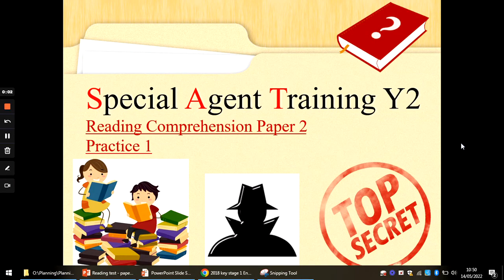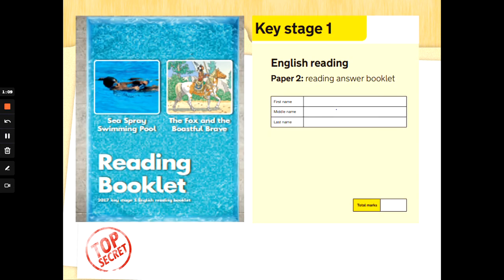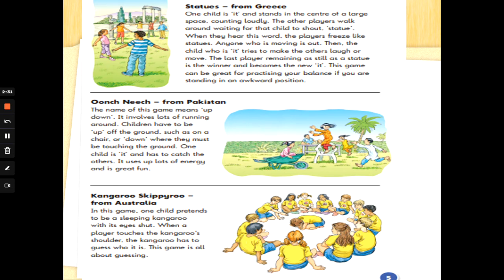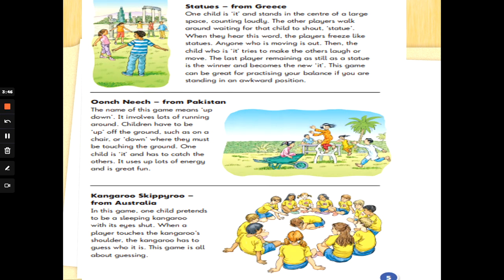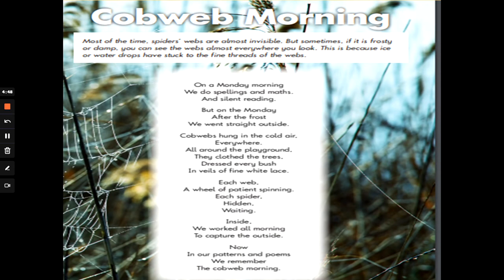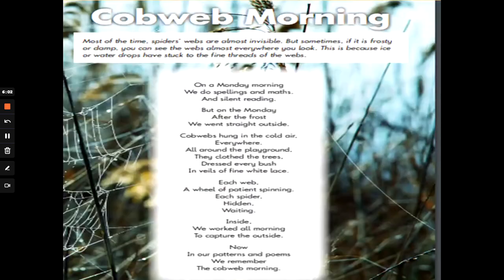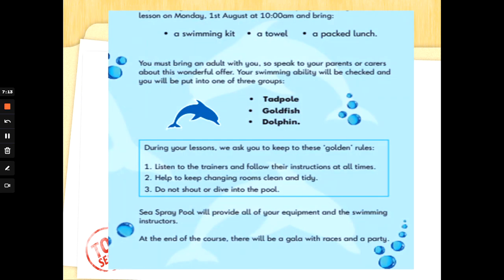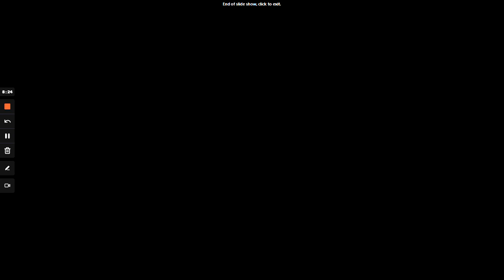Y2 SATs Reading Paper 2 Practice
Hey there Special Agent readers, now you're almost fully trained and super readers, are you ready for the challenge of Paper 2? Let Mrs G talk you through how this reading job is a little bit different than the tasks we've practiced before. As always, let Mrs G help you at home and let's do this together!